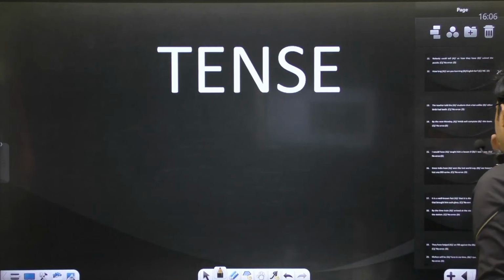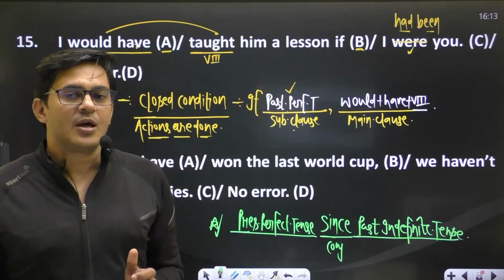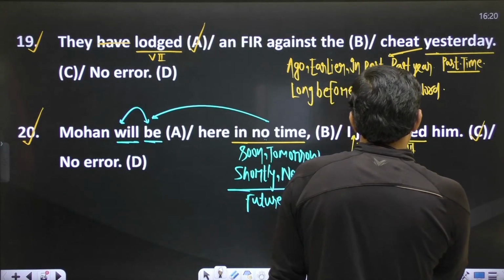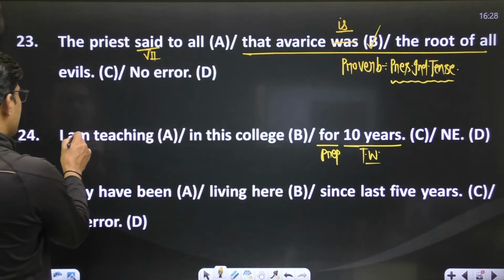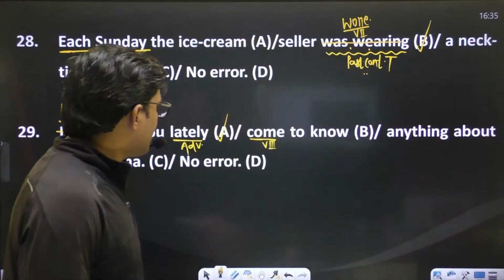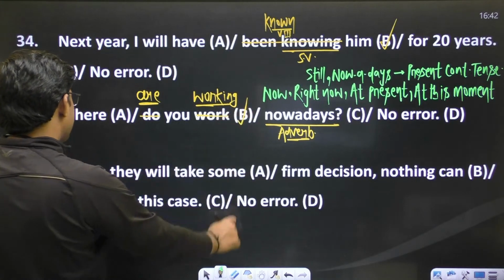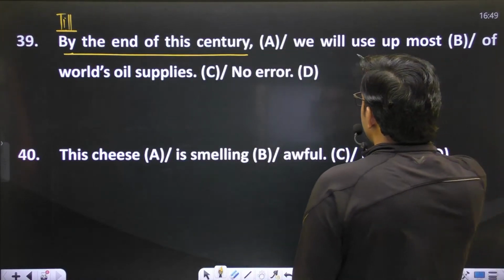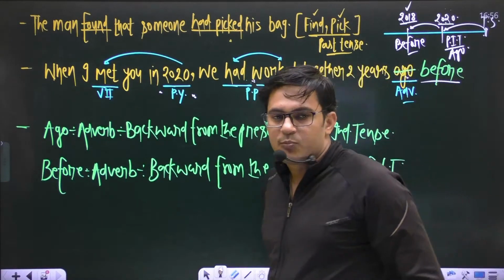Tenses (English) : RBI/NABARD/SEBI/IBPSPO/ SBIPO Class-29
In this video,  We will discuss Tenses (English) for all banking exams.

In this video,  We will discuss Vocabulary (English) for all banking exams.

In this video,  We will discuss Economics and Finance News for all banking exams.